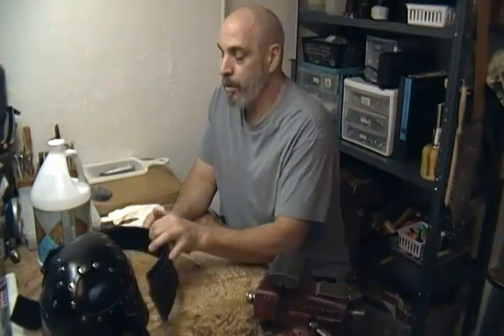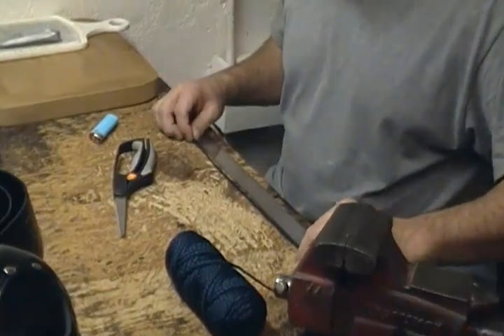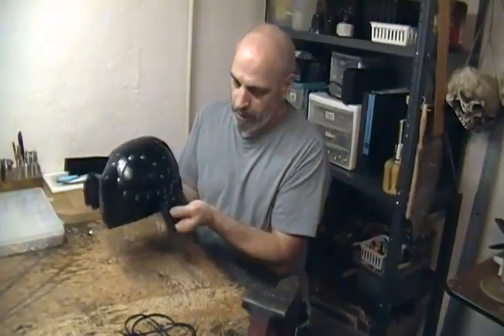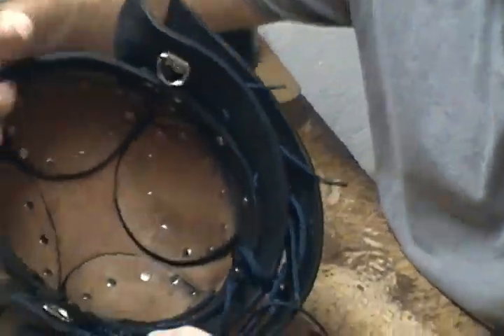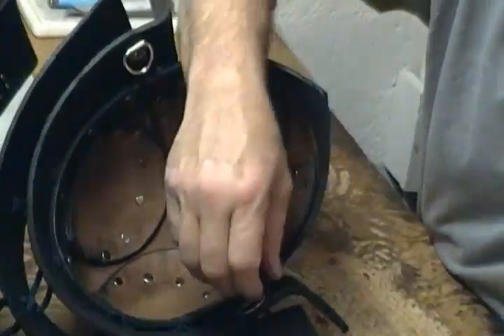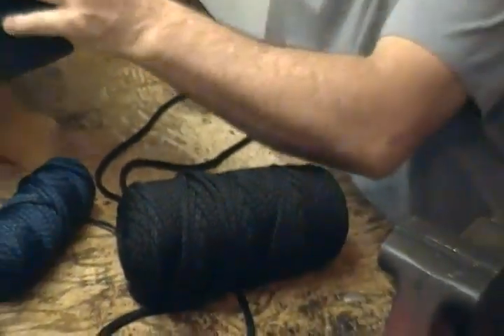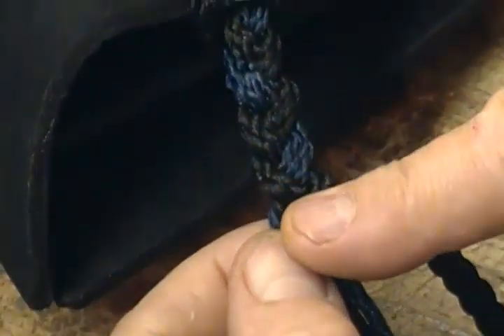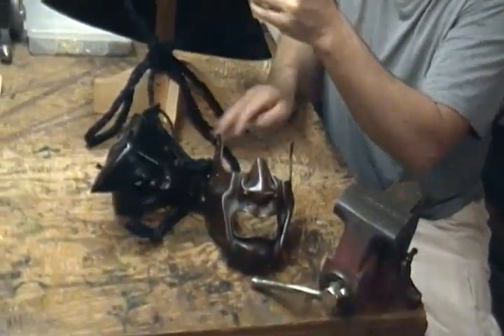How To Make a Leather Samurai Helmet - Part Four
Here is a link to the video with info about tools and supplies

The list of tools and materials to get you started.

TOOLS rawhide mallet utility knife and extra blades scissors buffing tool steel ruler or a metal straight edge mini and maxi punch set thong punch set awl rivet setter/anvil bench vise (optional) kitchen cutting board

MATERIALS cardboard (from cereal or beverage boxes) rivets buckles braided cord of various sizes (we talked about polypropylene and waxed linen) leather (vegetable tanned saddle skirting) chrome tanned chap leather leather dye/with applicators Supershene finish

Here are some useful supply links for armor making

Other sources for tools and supplies would be hobby, discount and hardware stores.
Some supplies can also be found online through Amazon, Etsy and Ebay.